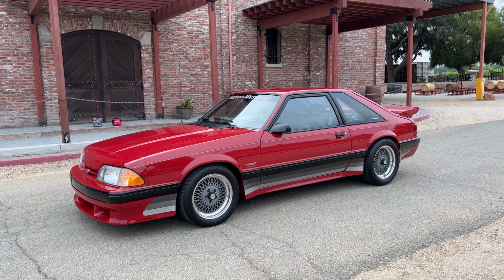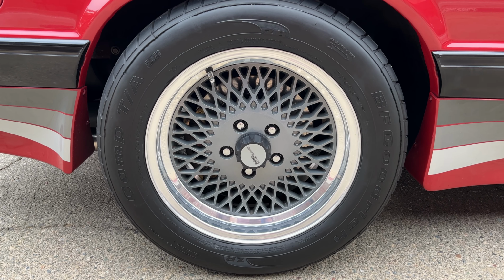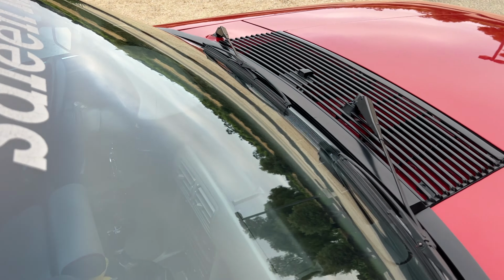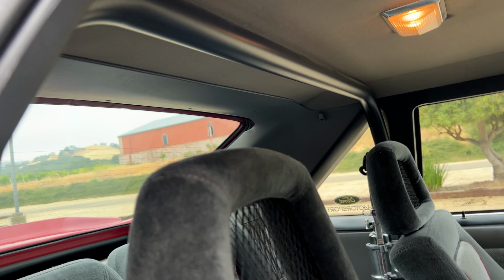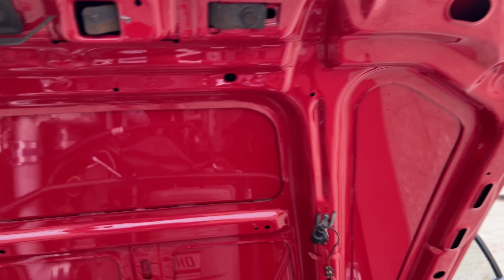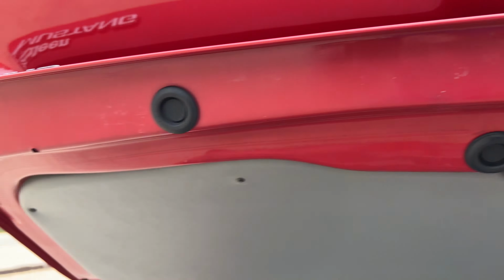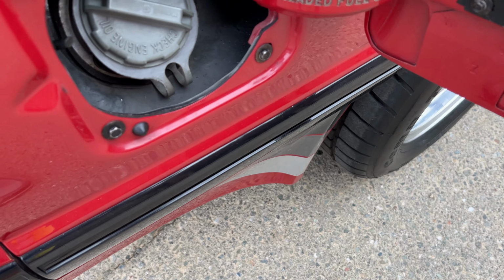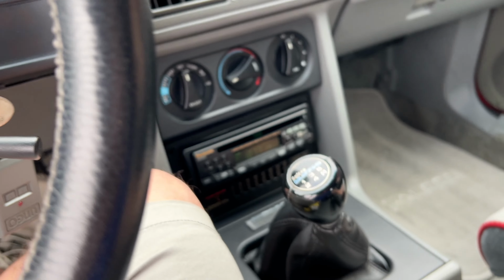1988 Saleen Mustang Walk Around Video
39k 1-Owner California Saleen Mustang presented by Classic Cars Ltd.